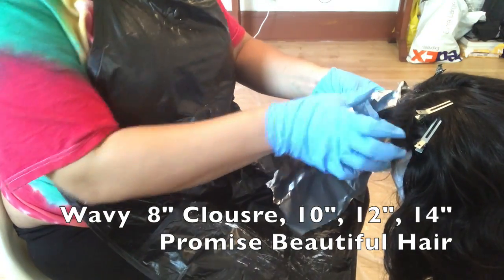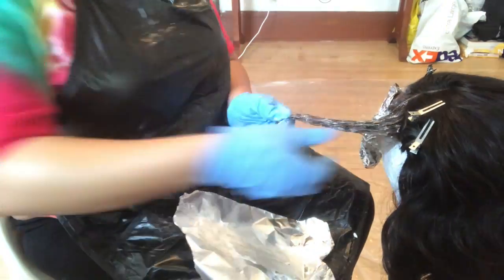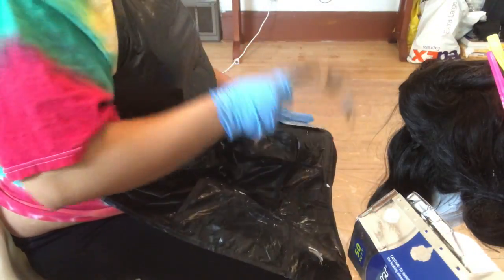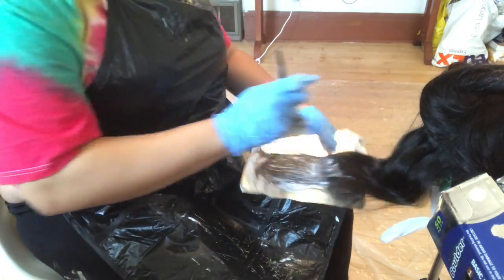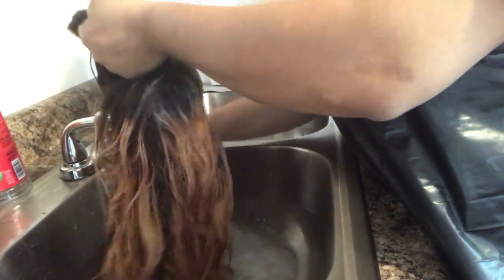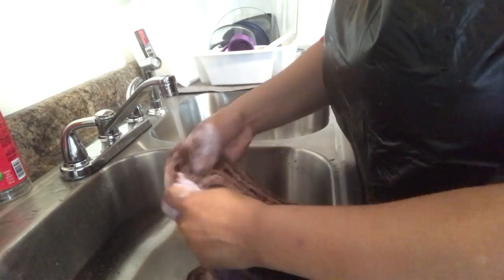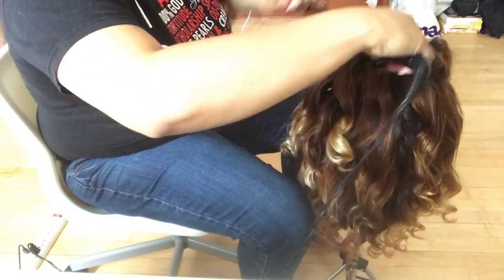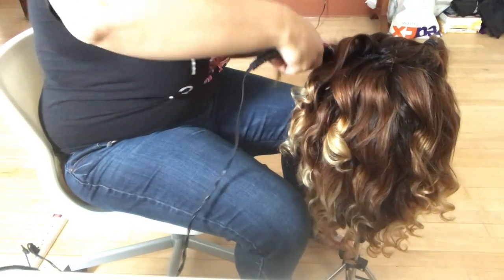BLONDE LAYER HAIR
This wig is for sale on my webpage. I was playing around in bleach and this beautiful blonde layer came about.

Camera: iPhone 7 Editing Software: iMovie